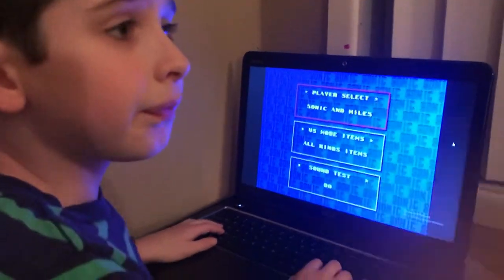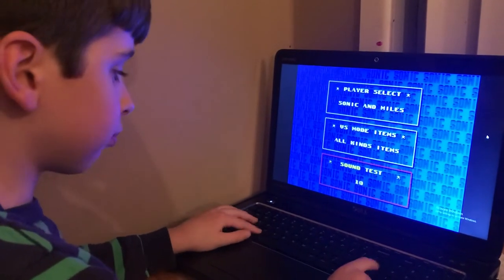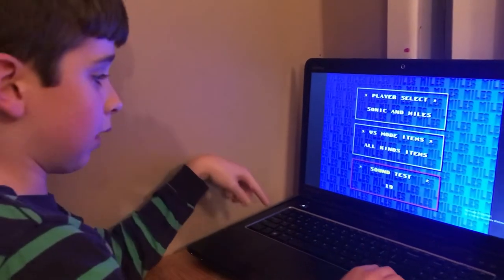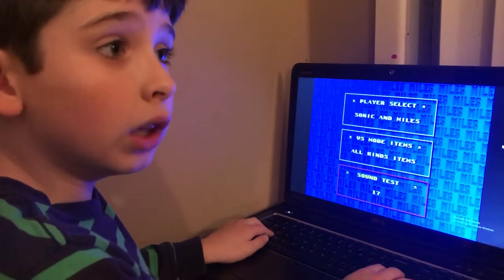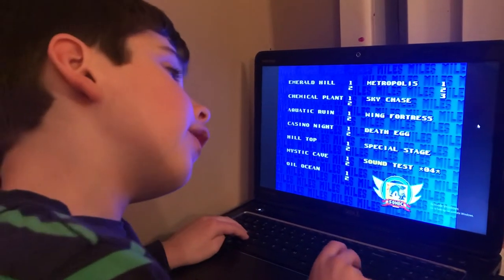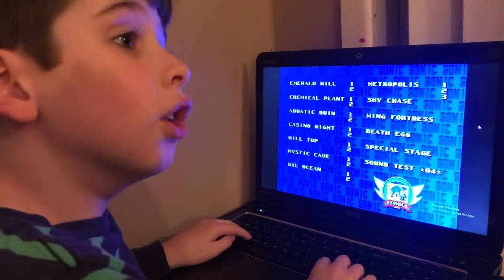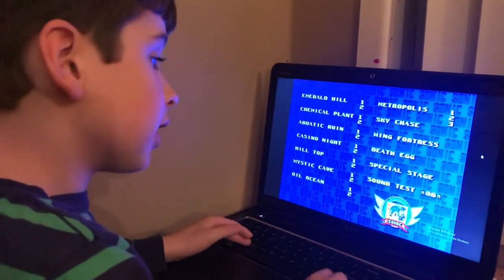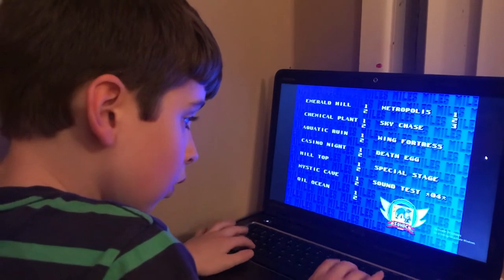Sonic the Hedgehog 2 - Cheat codes - Debug mode and Super Sonic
Talon shows you how to boot Sonic 2 into Debug mode and Get Super Sonic on any Stage! Watch his screen for visual walk-through, and use the guide below. Happy Gaming!

Get into Stage Select:
1. Head into Sound Test - On PC "Z" to skip by 10's or "A" on your Genesis controller - Can press "X" to play the sound or "B" on your Genesis controller
2. Sound test # 19650917 *will hear the ring sound if done correctly
3. This restarts you back to the intro, hold "Z" down on PC or "A" on the controller and then push start
4. You are now in Stage Select!

Activate Debug Mode and Super Sonic:
1. Use the same buttons to play 4126 for Super Sonic - Chaos Emerald chime indicates correct
2. Enter 19921124 for Debug Mode
3. Hold A/Z and enter a stage and you now are playing as Super Sonic, with Debug Mode enabled

Debug mode controls:
* B/X to activate
* C to place an object down
* A/Z to change objects